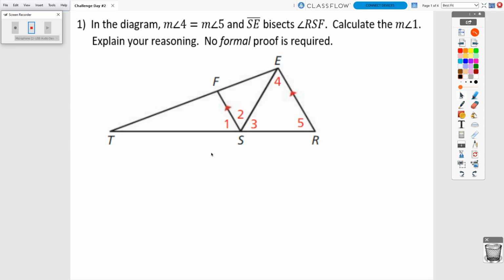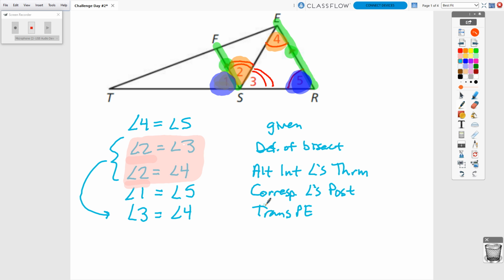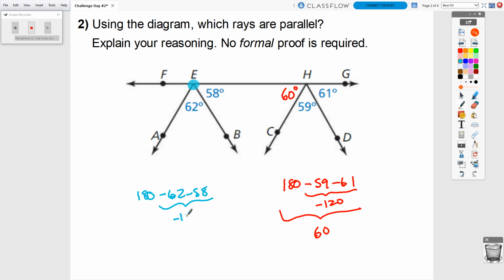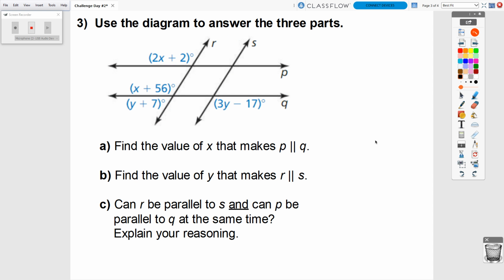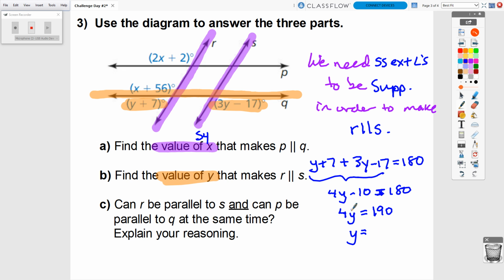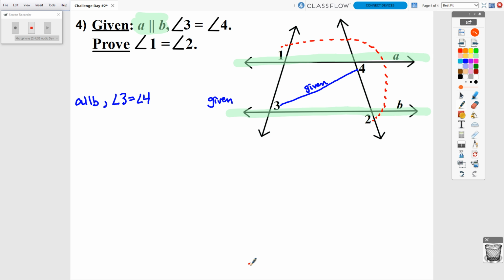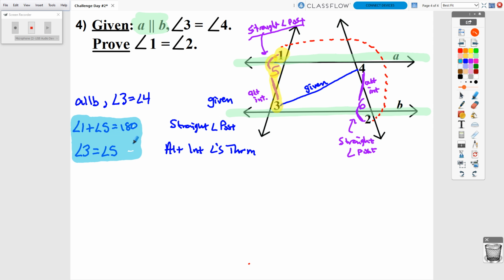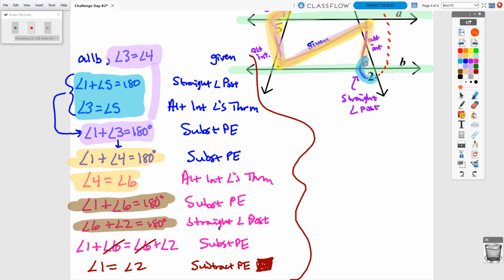Pre-AP Geometry, Chapter 2+3 - Challenge Day #2 (SOLUTIONS)